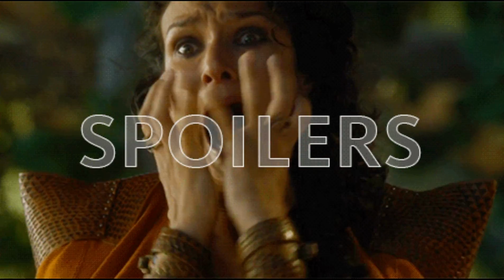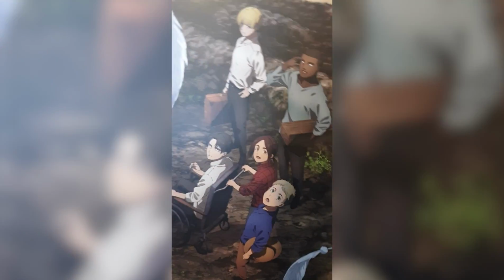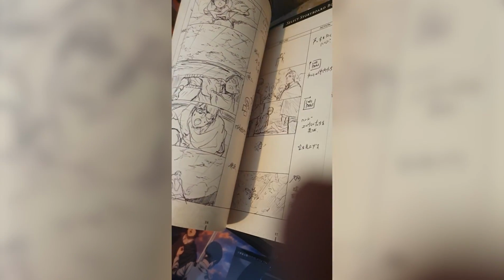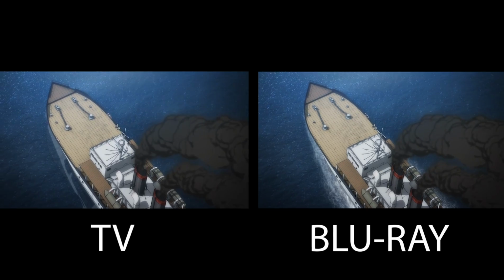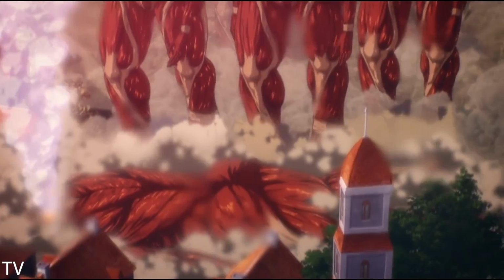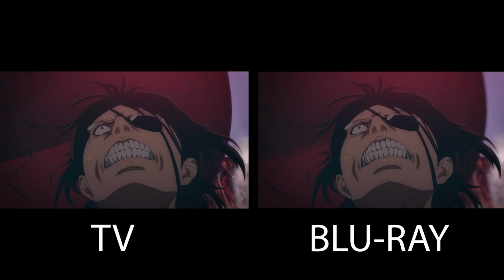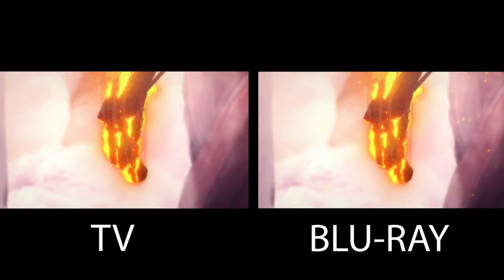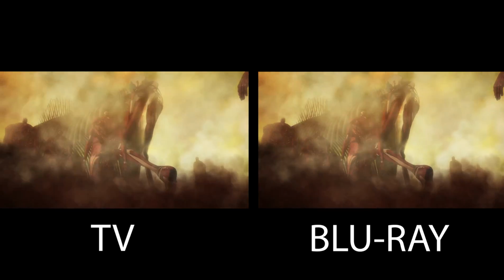THE RUMBLING | Attack on Titan Final Chapters Special 1 Chapter 1 TV vs BLU-RAY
So, I FINALLY got the AOT FINALE BLU-RAY. Here are the major changes for Chapter 1 The Rumbling.
0:00-2:32: BLU-RAY Unboxing
2:32-5:14: TV vs BLU-RAY
5:14-12:00: Unchanged Scenes